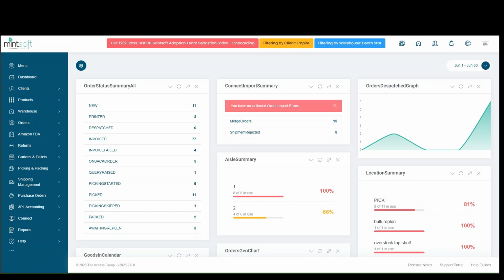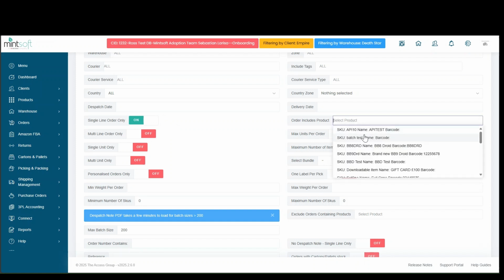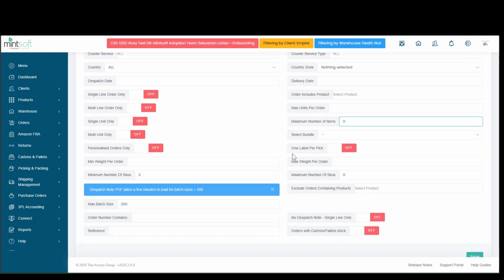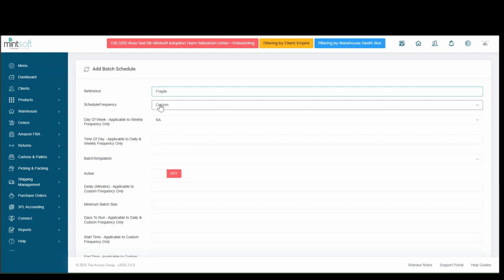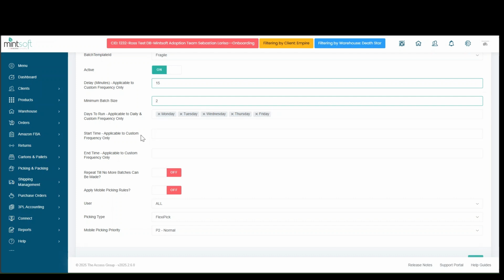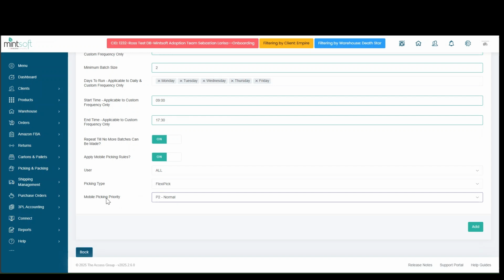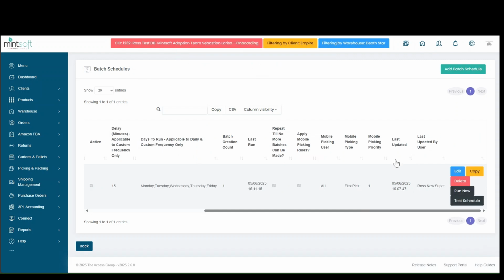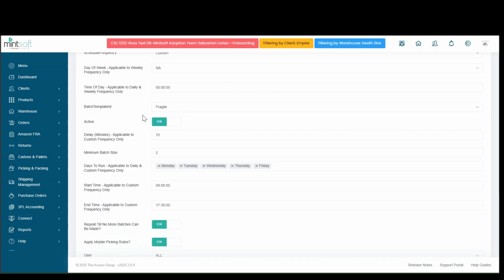Additional Module - Batch Scheduler - Access Mintsoft